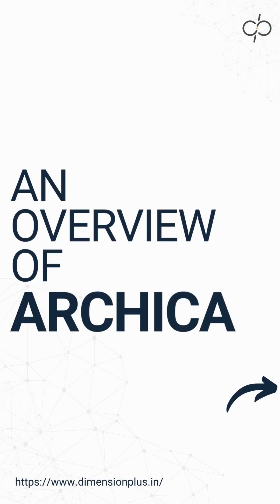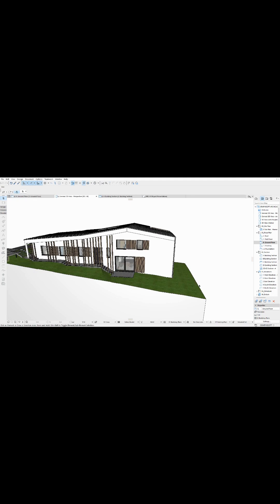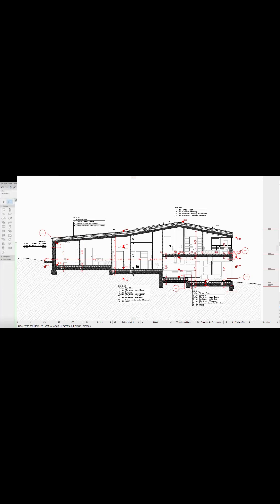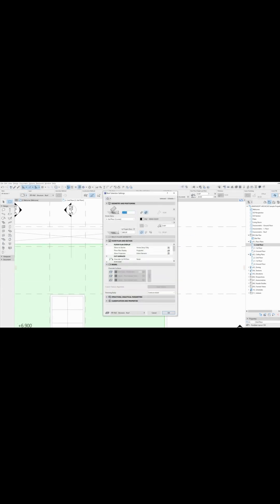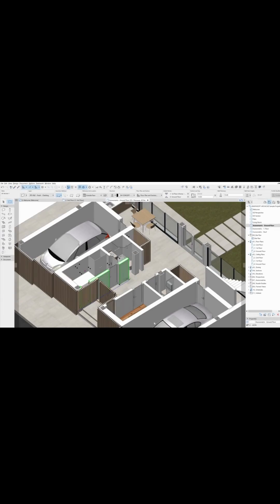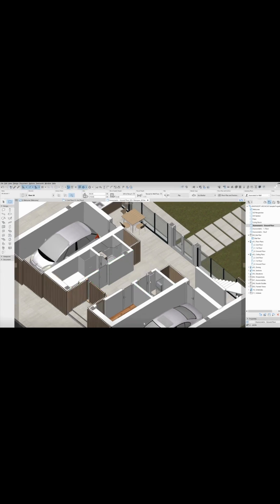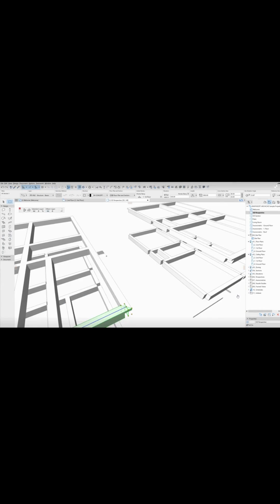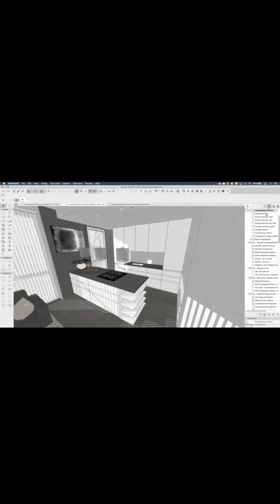Archicad an overview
Architectural workflow using BIM